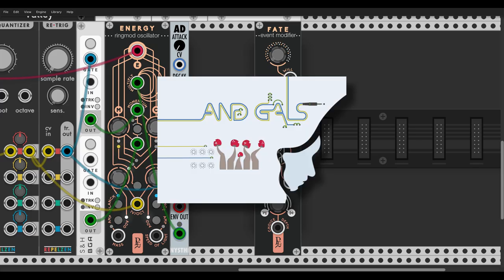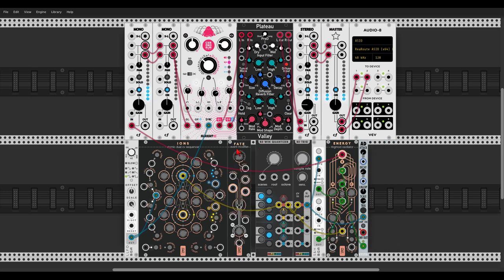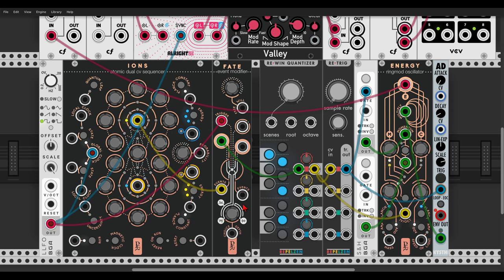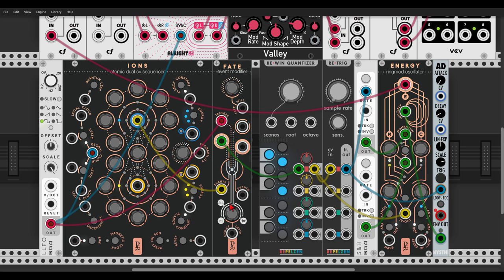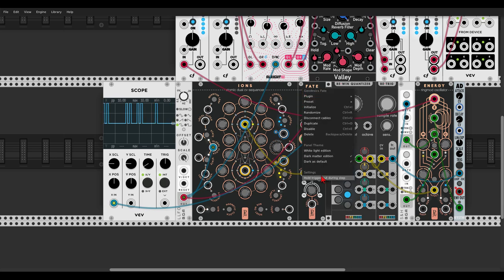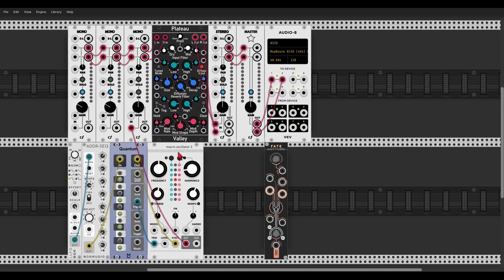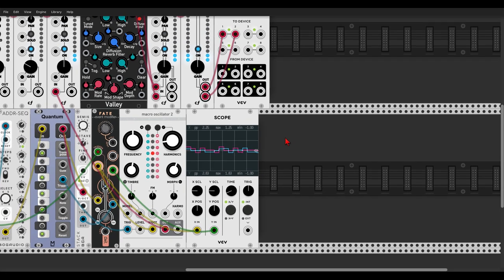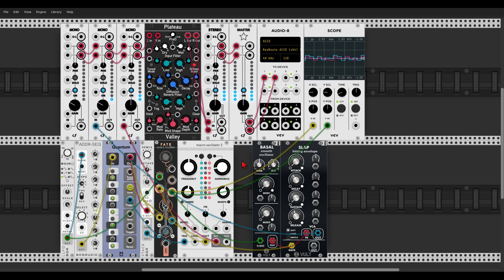Geodesics Modules Series Part 10 - Fate Update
00:00 - Adding randomness to a sequence
05:53 - Switching between 2 signals
12:09 - Random signals generator
15:42 - Bit Crusher

  8 Logical Processor(s), 32Gb RAM, NVIDIA GeForce GTX 1070
- Make Noise Morphagene + Mimeophon
- Befaco VCMC
- Behringer Neutron
- Expert Sleepers ES-3 + ES-6 and the Disting mk4